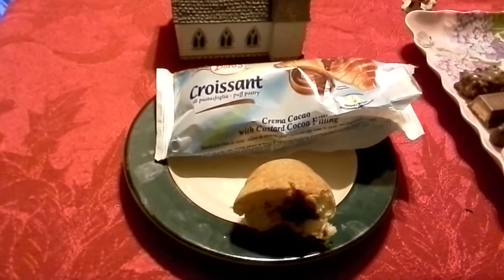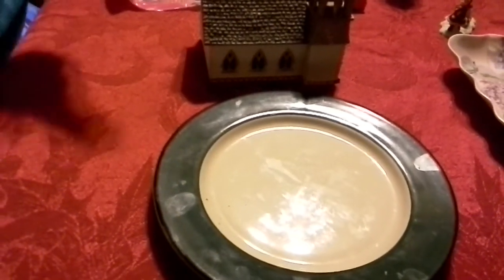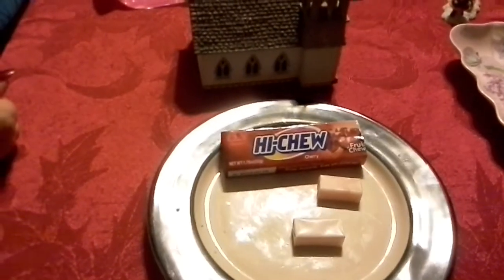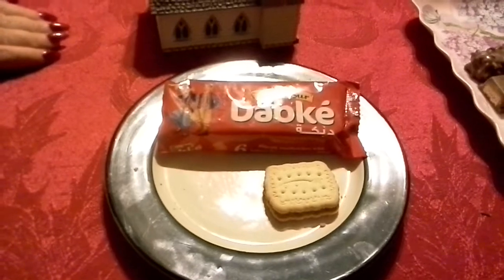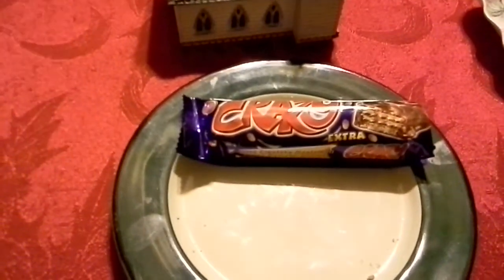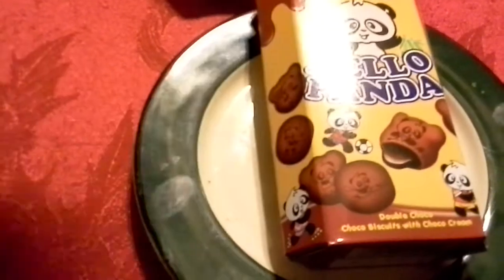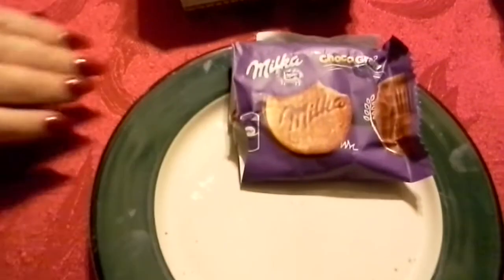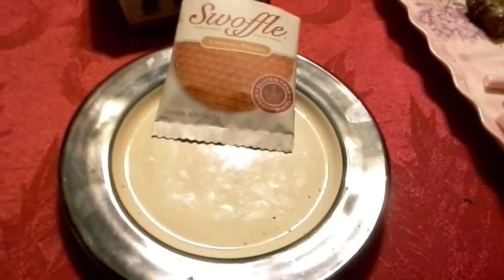MunchPak review Dec 2014 (part 2 tasting)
Tasting the treats from my first MunchPak, aided by my assistant with her newly done nails.